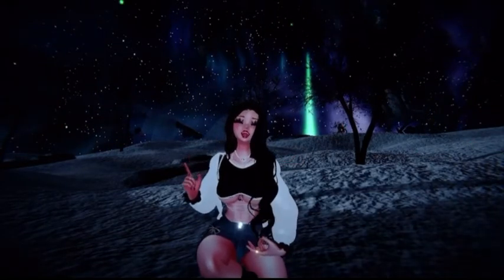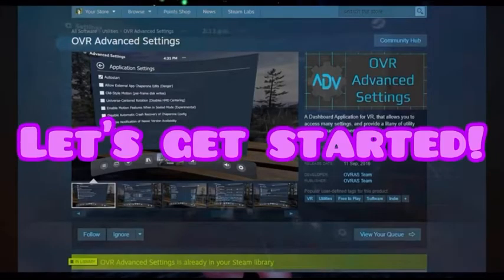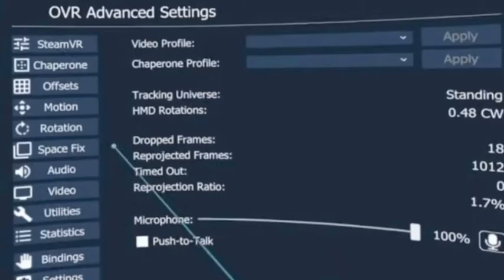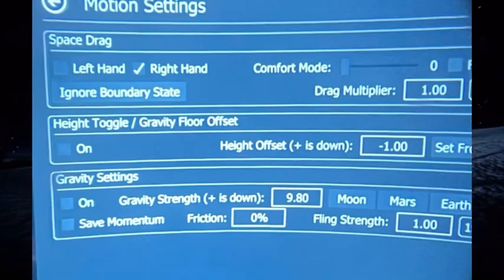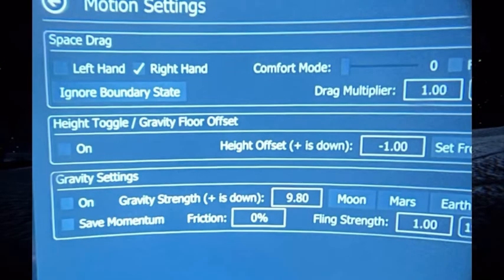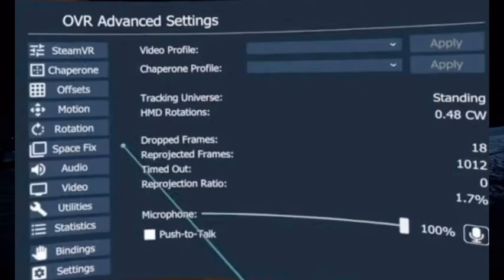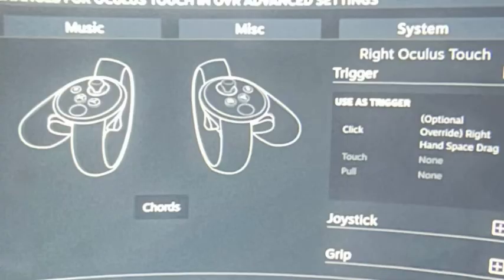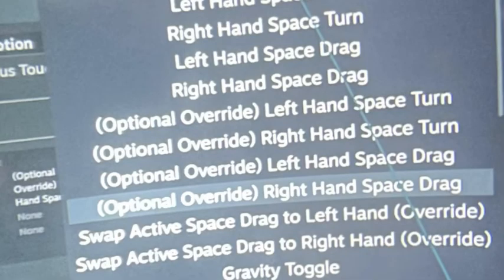How to get OVR Advanced Settings for VRChat | Playspace mover EASY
Click free option

How to get OVR ADVANCED SETTINGS for VRCHAT

World name: Vons Eternal Seas
Editing and recording software: OBS STUDIO

ABOUT ME:
Name: Mo
World